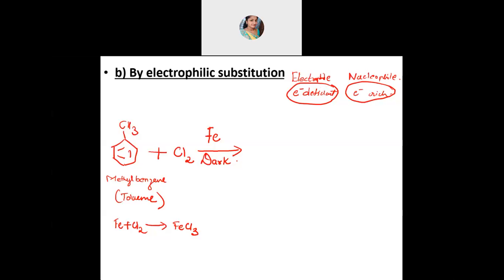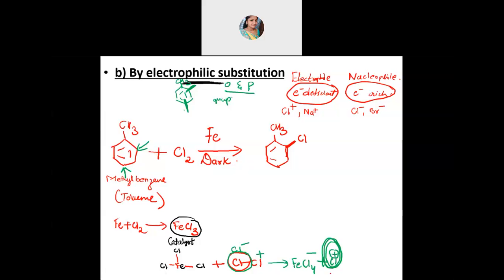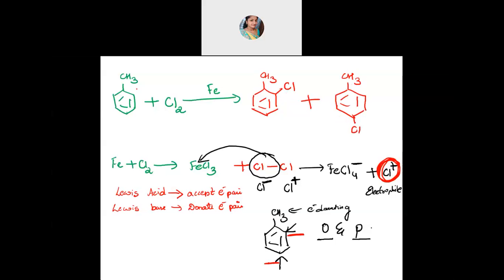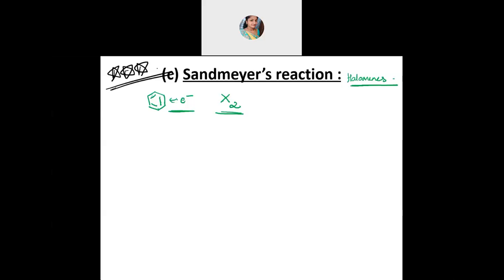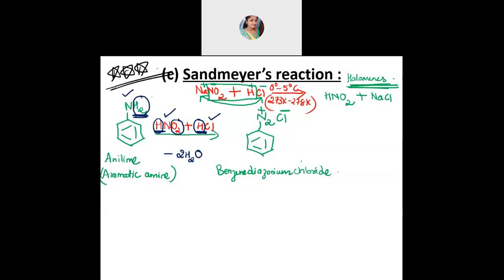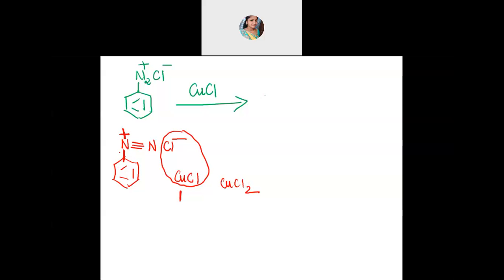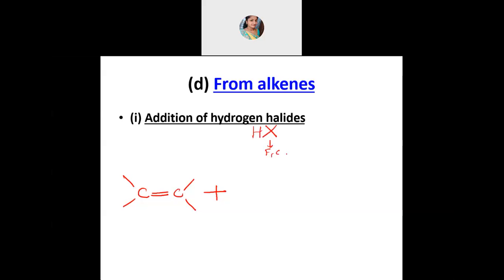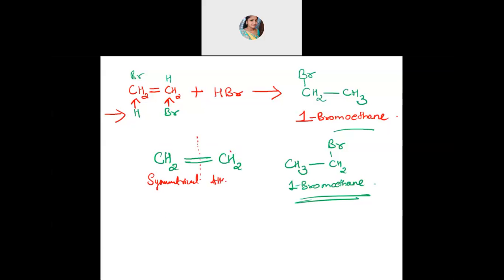Haloalkanes and Haloarenes-4